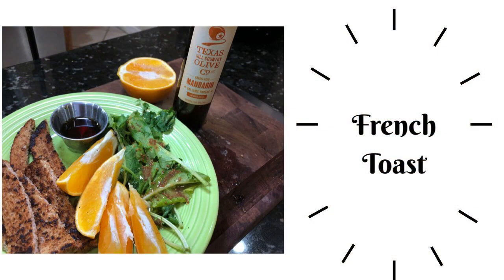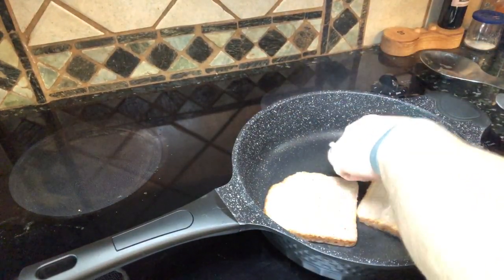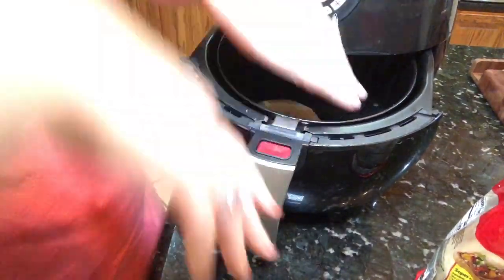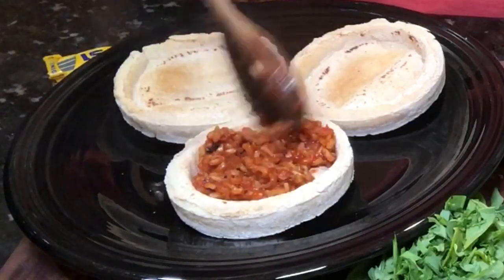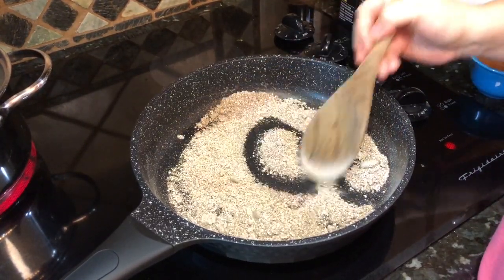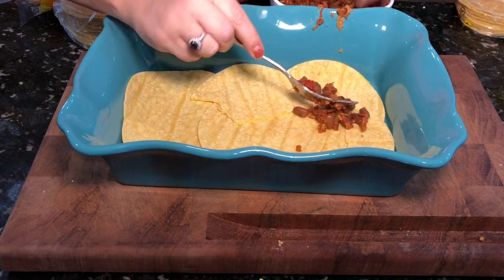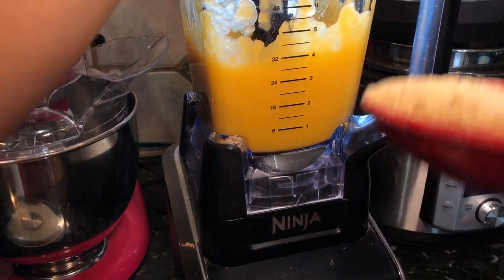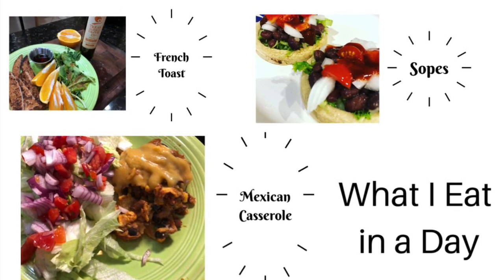What I Eat in A Day | Starch Solution | Episode 2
Hey y’all!! Welcome to another what I eat in a day video for the starch solution , episode 2! Today I have some fun recipes that I have really enjoyed and I hope you will too!

TEXAS HILL COUNTRY OLIVE OIL COMPANY DISCOUNT LINK ⤵️

Mandarin French Toast

2 slices of hardy bread, like Ezekiel
1/4 of aquafaba
1/8 cup of plant based milk, I used soy
2 tbsp of Texas Hill Country Mandarin Balsamic

Mix all ingredients in a shallow dish and evenly coat the bread with the mixture
Place in a hot REALLY good non stick skillet and allow to sear on both sides ( doesn’t take long)
Cut the temperature down  to low and allow the liquid to cook into the bread

Greens Dressing

Equal parts
Hill Country Mandarin Balsamic
Stone Ground Mustard
Water

Mix together and drizzle on top of greens before serving

Mexican Rice

Charro Style Beans

2 tsp of a bacon/ham flavored bouillon or seasoning
2 cans of no salt added pinto beans
a handful of cherry tomatoes or any other (use your desired amount)
1/2 an onion (or desired amount)
1 jalapeño ( can be omitted)
1 can of water Or about 1 cup  ( use the bean can)

Cook the veggies down then add all other ingredients
Bring to a medium boil and allow the water to reduce to desired thickness. This allows the flavor to melt together. Then serve.

Sopes
Cook in air fryer or oven until hot and crispy.

I cooked them in the air fryer for 10 mins at 350F

Add the rice, beans and other desired toppings to the sopes. I used lettuce, arugula, avocado  and hot sauce. Enjoy!

Red Enchilada Sauce

3 tbsp of oat flour
1tbsp of chili powder
1 tsp cumin
1 tsp garlic
1/ tsp Mexican oregano or regular
Salt and pepper to taste
About 2.5 cups of veggie broth
3 oz of tomato paste

Add all seasoning to a hot nonstick skillet and allow the flour to brown and release the aromatics from the seasoning.
Once browned add in the 3 oz of tomato mixed with 1/2 a cup of veggie broth and allow to cook for about 20-40 seconds
Then quickly  add in the additional 2 cups of veggie broth and then temp down to a low heat
Allow sauce to come up to a light bubble and cook 10-15 mins. It should thicken up similar to a gravy.

Mexican casserole

Mix the left over rice and beans ( or make it just for this recipe) together

Add corn tortillas to the bottom of the casserole dish and layer the rice bean mixture, 1/2 a can of black beans and sweet yellow corn (about 1/2 cup)

Add a a layer of enchilada sauce

Repeat.

After adding the second layer, top with corn tortillas, the enchilada sauce and cheese sauce. ( can just add cheese sauce just before serving if desired).

Paired with homemade pico and lettuce. Enjoy!

Come visit @plantbasedstorm Instagram, Facebook, and Pinterest 💚🌱